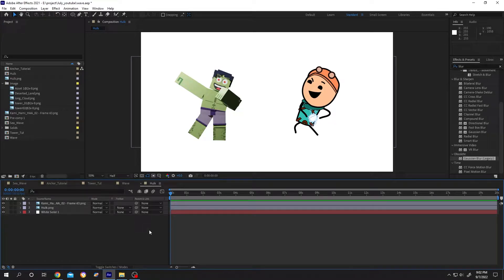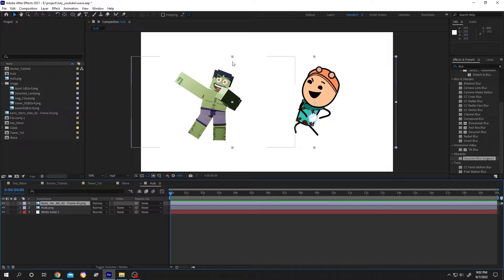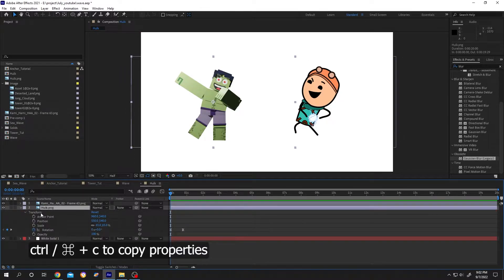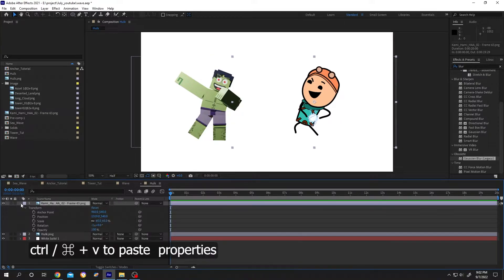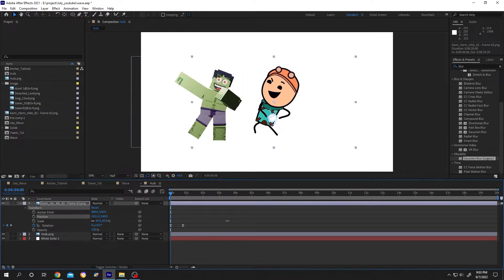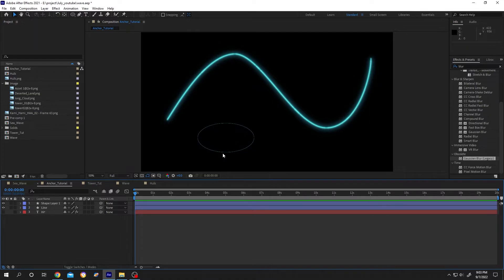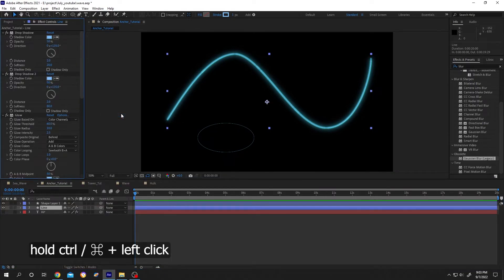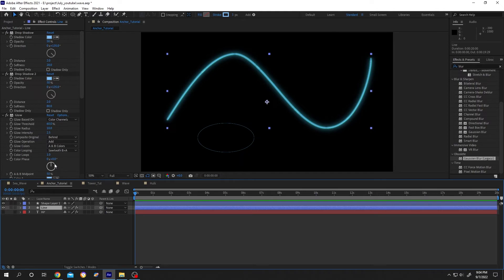Copy Properties or Effects | After Effects CC Tutorial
How to copy properties or effects from one layer to another layer in Adobe After Effects CC .